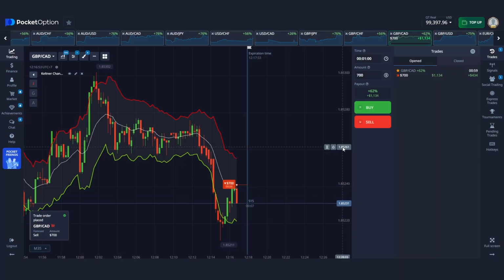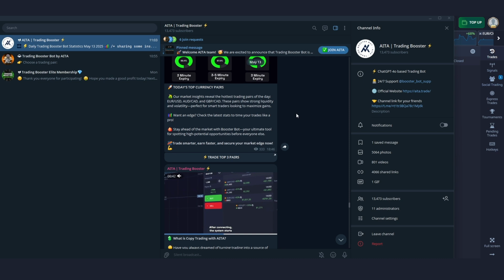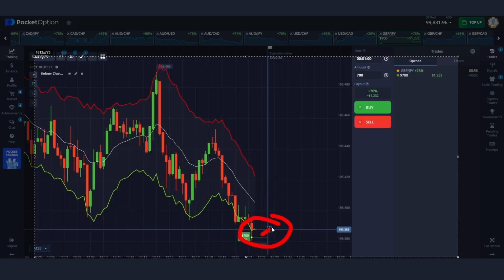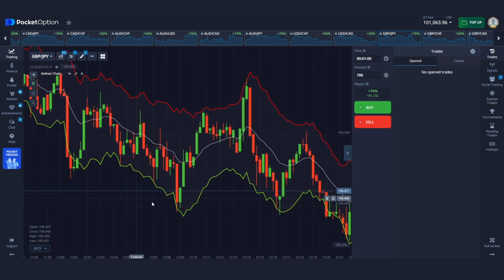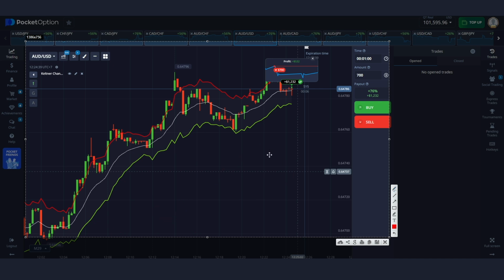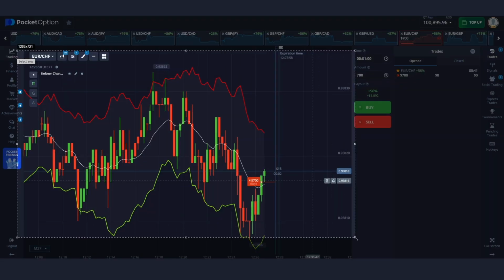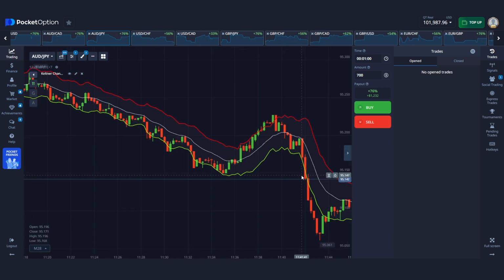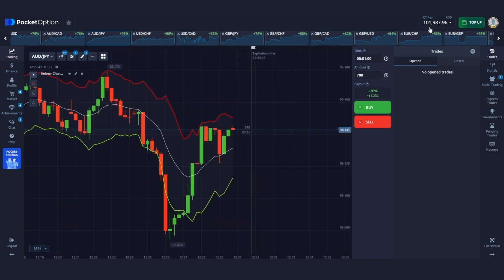Trading Strategies – A Simple Method Any Beginner Can Master!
0:00 - trading strategies
1:00 - binary trading bot
2:00 - binary options bot
3:00 - ai trading 2025
5:00 - Earn with Booster Bot Community!